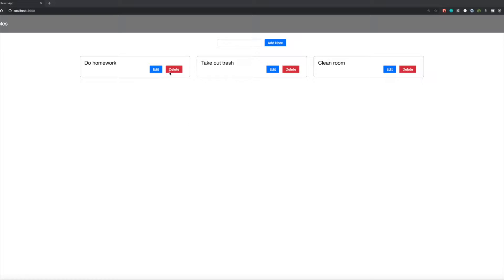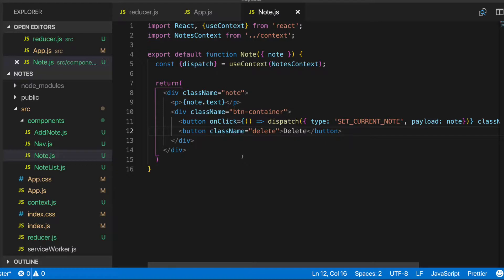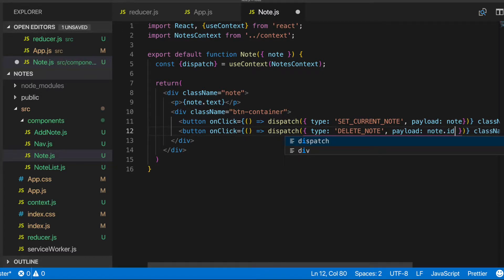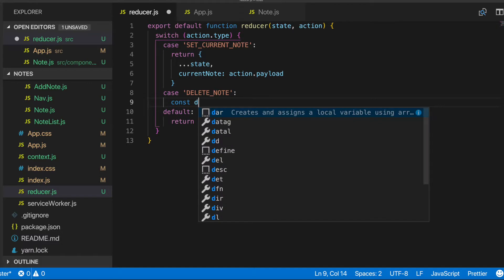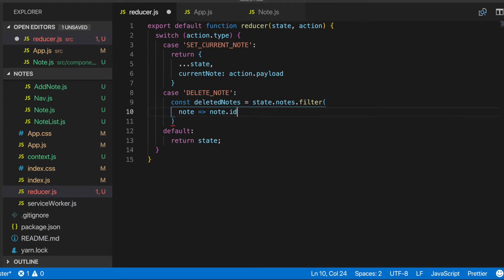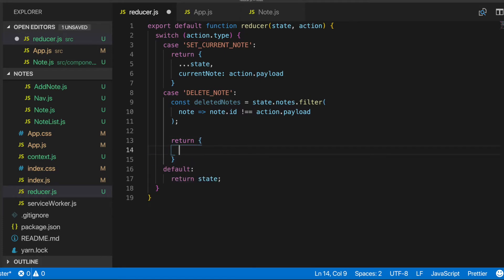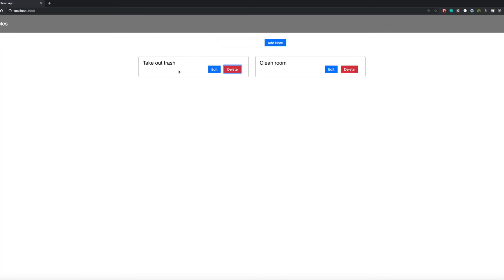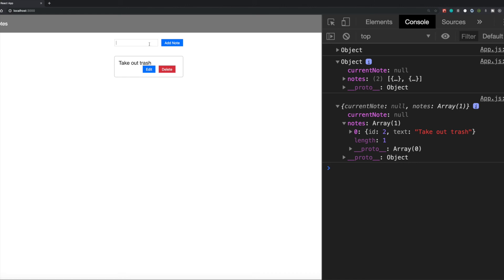React Hooks tutorial Part 3 - Build a Note app with useReducer and useContext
This is part 3 of the Notes App with React Hooks. In this video, I go over the code to delete a note.